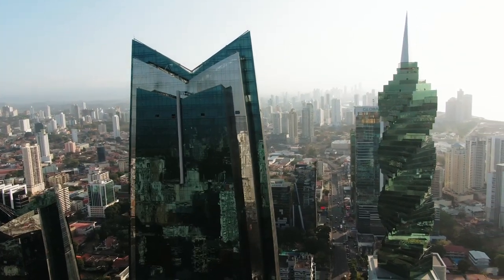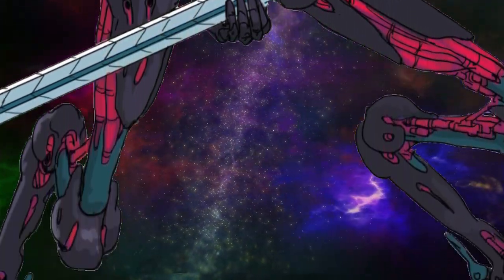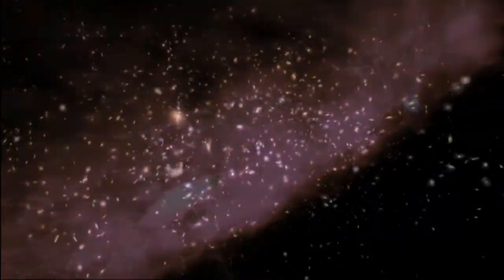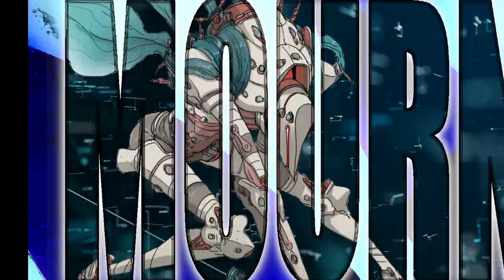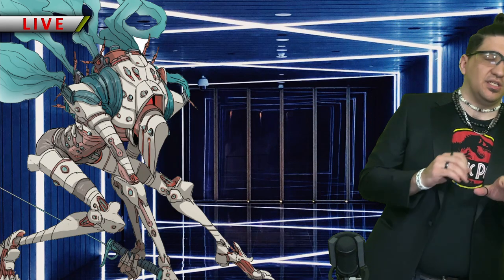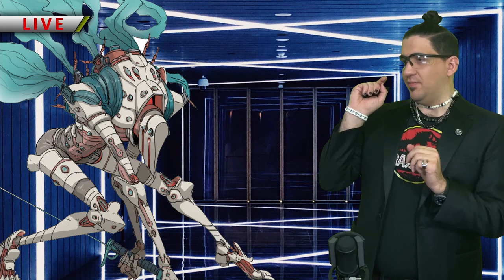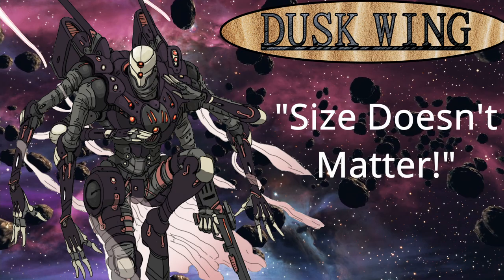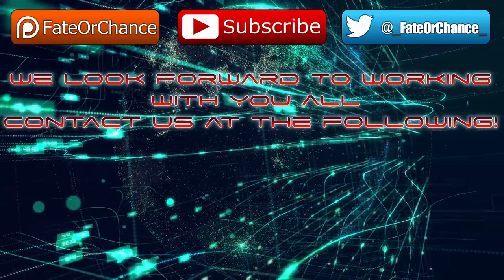Lancer RPG | Smith-Shimano Tech Summit Skit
The Smith-Shimano mech manufacturer in Lancer RPG.

In this video we go over the Smith-Shimano Corpo mechs, but with a twist! We introduce the the mechs in the form of an Expo Keynote! It was only fitting since Smith-Shimano are involved with bio-engineering, near lightspeed travel, and stealth technologies! These mechs have some of the best looking designs in all of Lancer! Enjoy!

Fate or Chance- @_FateOrChance_
Chambo- @JustChambo
JD- @JD_FoC

Chambo- @JustChambo

B-Roll Video provided by Pexels.com

Lighting Effects Provided by Videvo

Art from Lancer Player’s Guide used with permission

All music and sound effects covered by Epidemic Sounds Subscription License